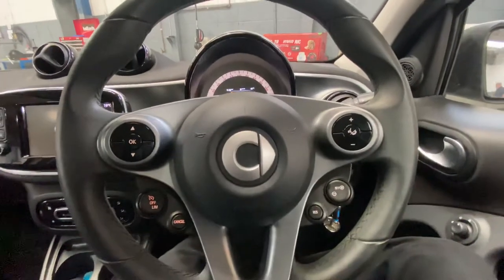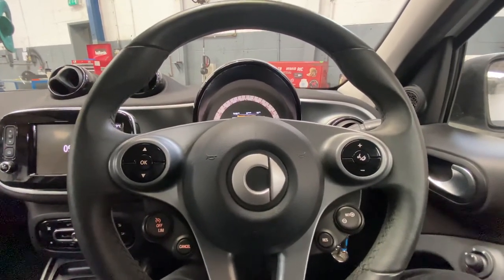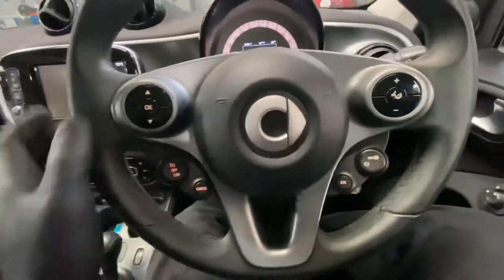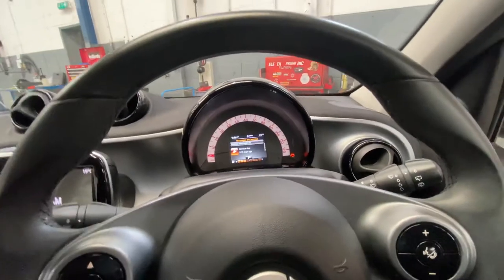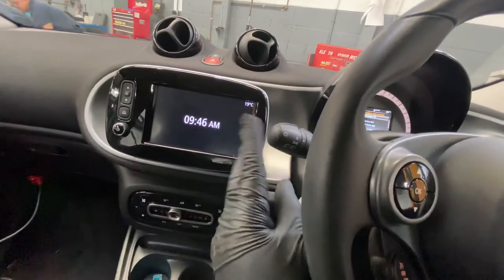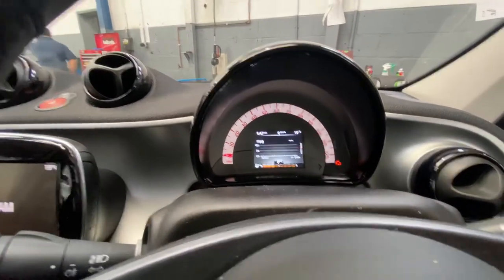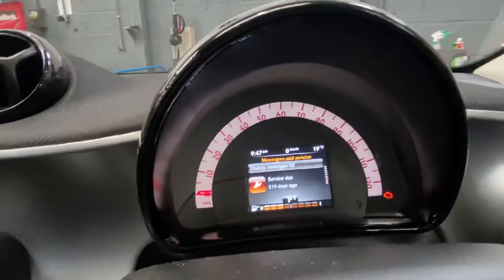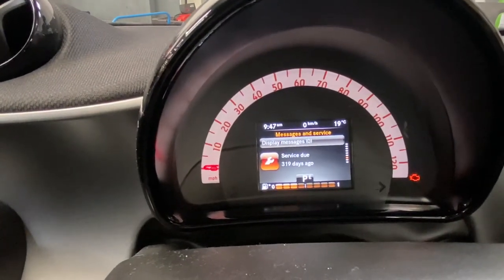Smart Car Service light reset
Smart forfour  service light reset manually reset instructions